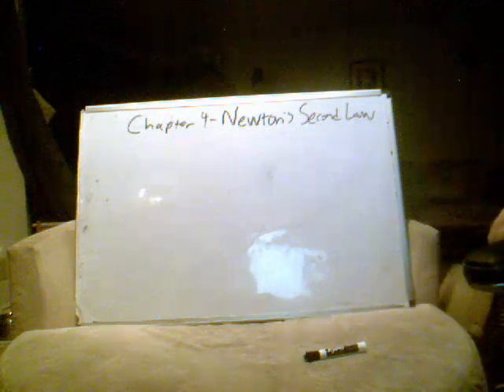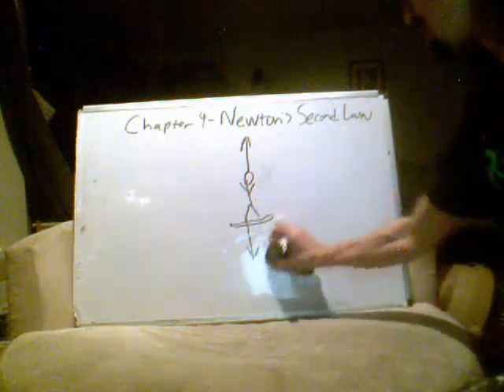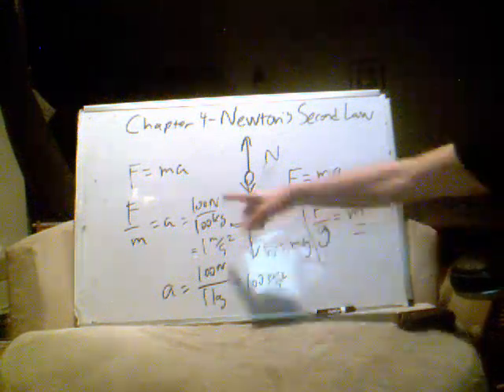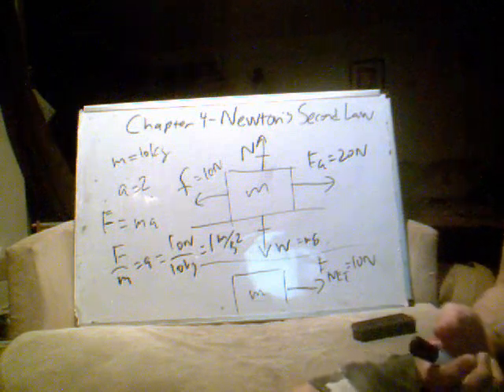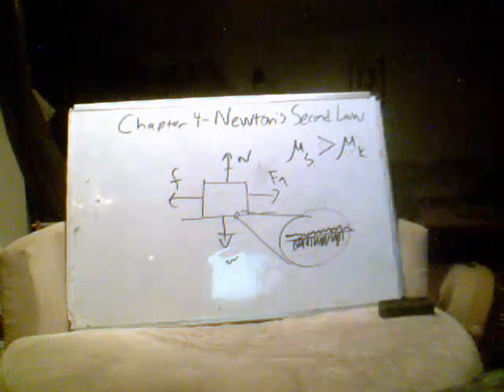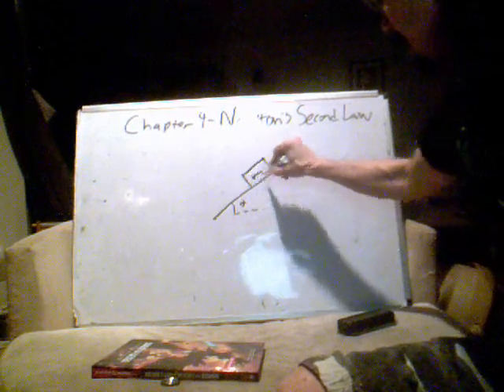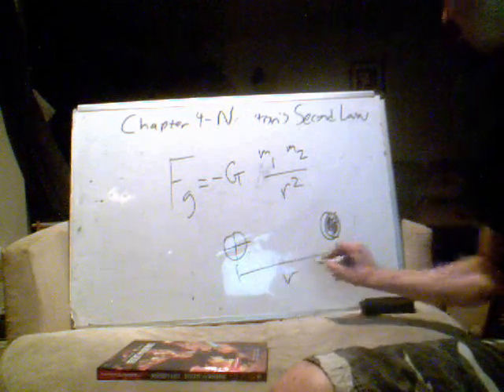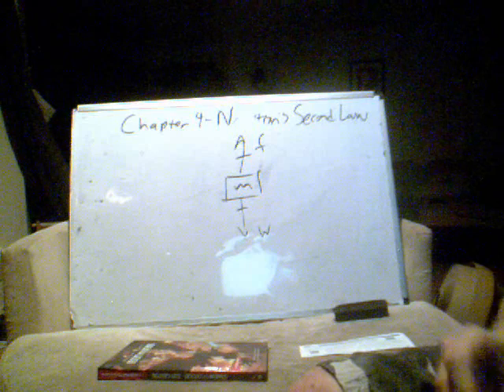Physics 1 Chapter 4 Newton's Second Law